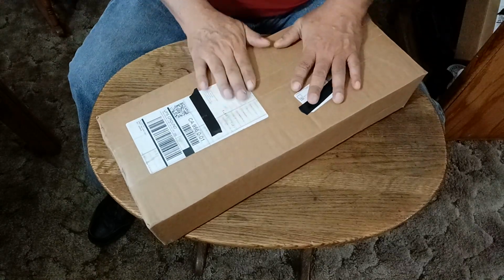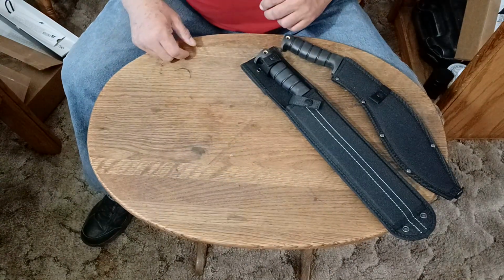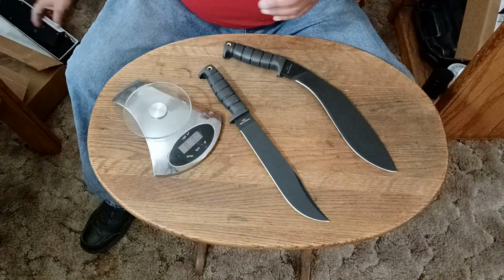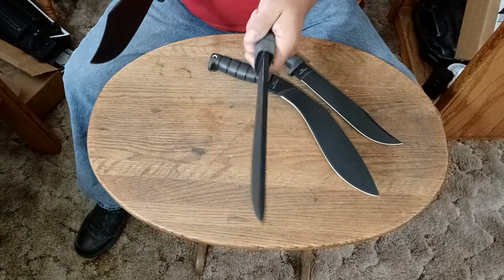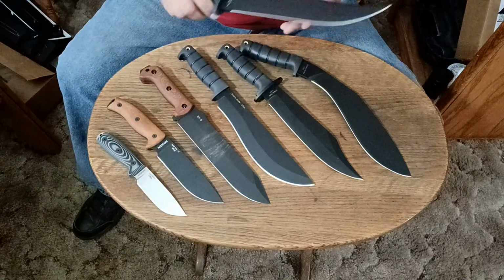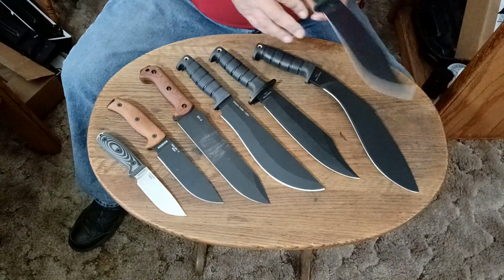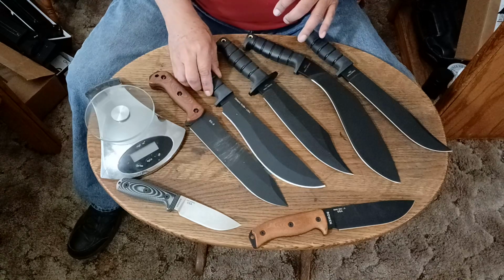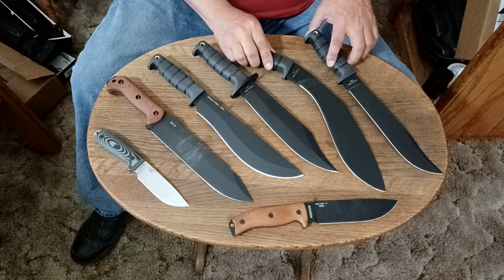Stiletto's New OKC Kukri & SP5 Survival Bowie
These are the last two I wanted.  The Kukri and the SP5.  And, just like the SP53 and SP10, these are awesome US Made values, in my opinion.  I cannot wait to get out and do some Shore Fishing and try these out, too...  OKC is a Company that gives you a lot for your money.  These, just like the other's I have purchased to try out, seem very capable.